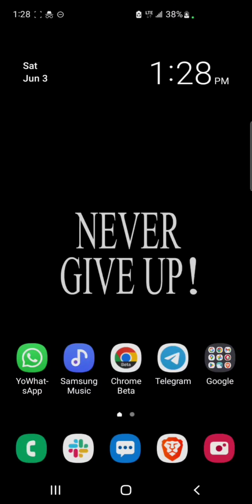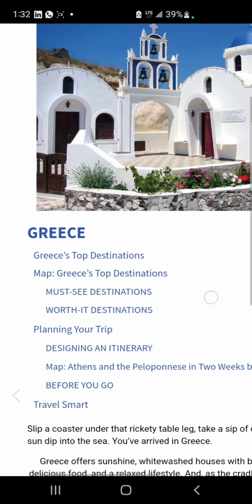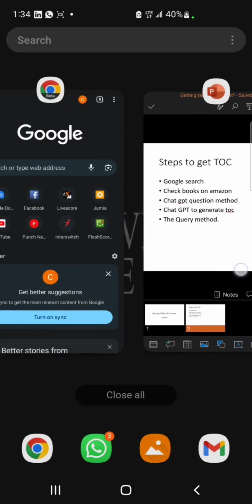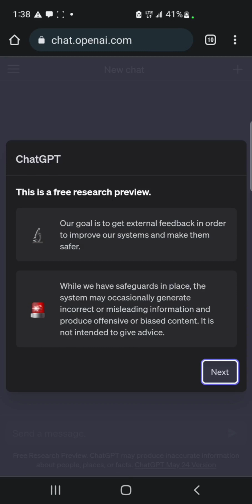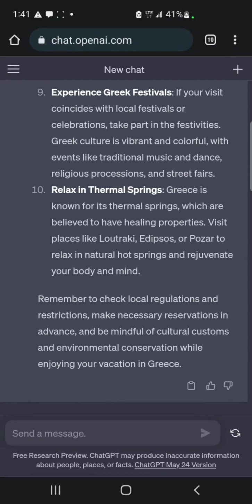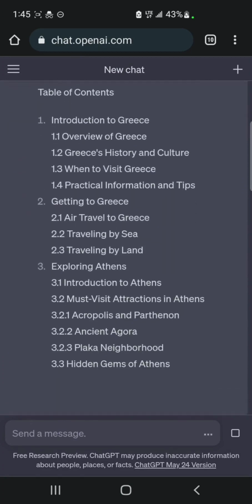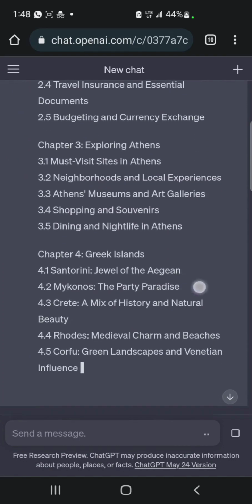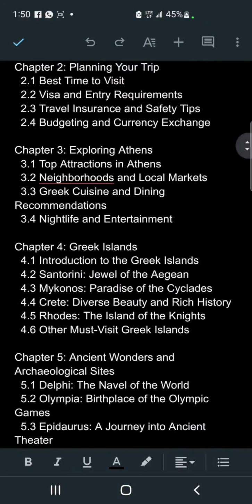How to obtain and create table of content